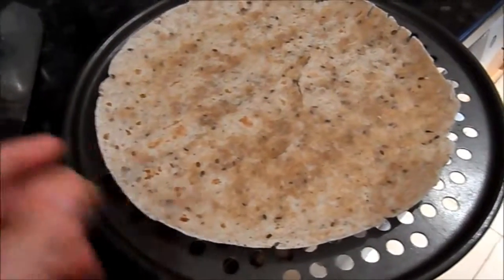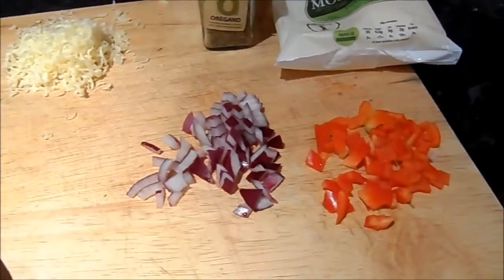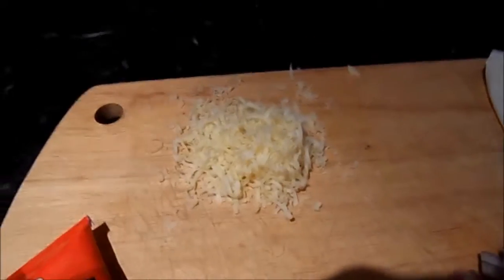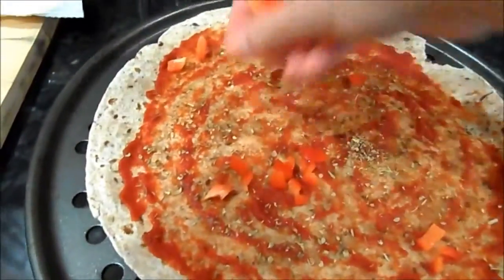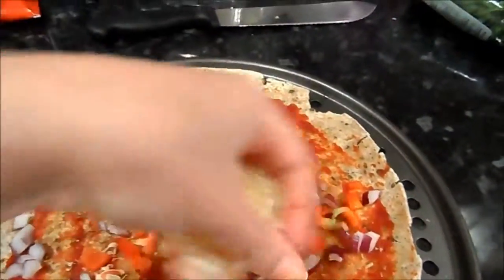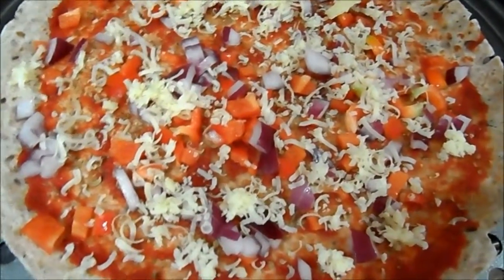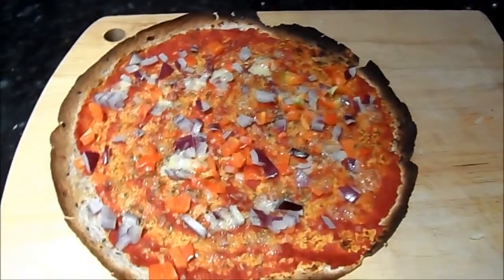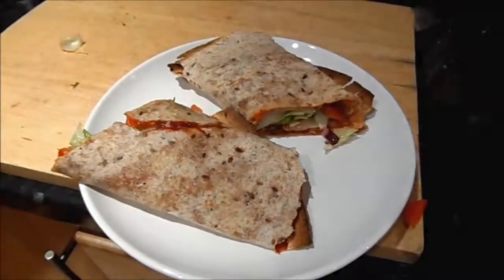How To Make A Healthy Pizza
More Ways to Make Pizza More Healthy :

These days, Dominos simply doesn't cut it. we have a tendency to created this epic list of all the healthiest pizza pie fixin's, thus you'll be able to build precisely what you — and your body — needs. we have a tendency to guarantee you'll produce one thing that'll cut out unwanted calories and high any pizza shop in town!
And don't stop before you get to the bottom: We're concealment 5 super-special Greatist favorite pizza pie recipes down there. But first, some pizza-prepping tips:

- Keep the kitchen appliance HOT. Like, a minimum of 450 degrees, hot — five hundred is even higher. That method you get the tender crust while not the soggy middle.

- Don't overload on the toppings. That's a skinny very little base you bought there — treat it well. Add solely a skinny layer of every goodie and keep significant things to a minimum.

- Bake or toast the crust before adding the great stuff. Nothing's worse than a soggy middle! ensure it will support the toppings before loading them on.

- use caution with dampish toppings and cheeses. If the tomatoes ar juicy once they get bedded on, they'll transfer that wet to the crust. Keep these toppings to a minimum, and take a look at to get rid of any excess liquid.

- strive change of state it on the grill! This methodology adds a good smoky flavor and delicious grill marks.

- obtain premade crust (if you want!). No got to go gourmand cook on North American nation. In fact, several tiny pizza pie parlors can sell their handmade  dough contemporary for you to bake reception. provides it a strive.

It All Starts with Crust  :

- wheaten flour. Forgo the standard white-flour crust and create your own wheaten dough for a few additional macromolecule and fiber and a tasteful, nutty flavor.

- skinny sandwich bread. Take your favorite food shop flat and swap the cold-cults for your sauce and toppings of alternative. (Just provide the bread to a small degree toast before topping to avoid any wetness.)

- Tortillas. Rice and beans aren't the sole ingredients which will high a hotcake. create your own wheaten hotcake for an ideal thin-crust different.

- pocket bread bread. pocket bread pockets ar the right size for a private pizza pie, and therefore the wheaten selection adds an additional biological process kick.

- English muffins. With all the nooks and crannies, Associate in Nursing staff of life pizza pie crust will do no wrong. They toast up utterly within the kitchen appliance and ar nice for creating mini-pizzas for a light-weight lunch. (Or as a late night snack!)

- Matzo. consider this because the final thin-crust pizza pie. Super easy, super tender, and super delicious.

- Cauliflower. For a lighter choice, forgo the additional carbs and switch cauliflower into a healthful, delicious pizza pie crust. quote unavowed in some veggies!

- Zucchini. like cauliflower, zucchini is simple to form into a lean, green, pizza pie crust machine.

- Summer squash. fancy yellow over green? Than swap out zucchini for summer squash for an additional veggie-filled crust.

- Portobello. These shrooms ar an ideal bed for any pizza pie sauce and toppings, no carbs needed.

- Quinoa. This super-seed isn't solely nice on high of salads or in soups. Cook up your own quinoa crust for a nutty, protein-packed different to classic pizza pie dough.

- Leftover rice. Yep, another use for that leftover rice from dinner last night. Add simply to a small degree flax seed meal and Italian seasoning, and you've got a straightforward, ingenious crust.